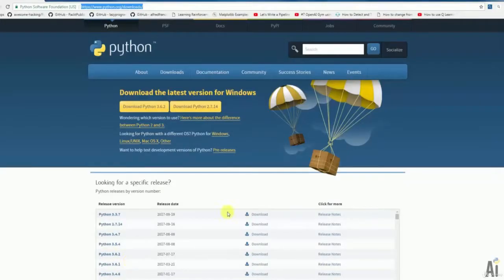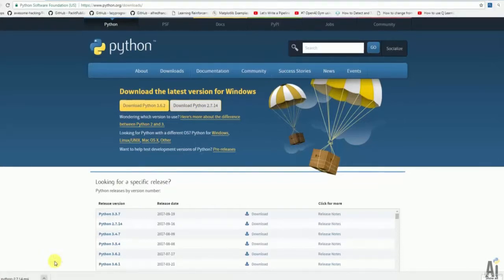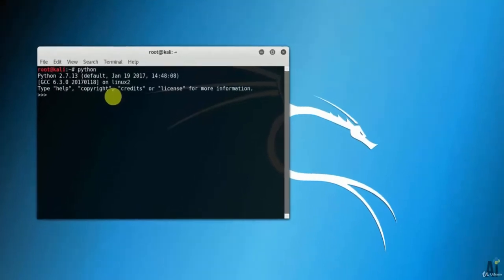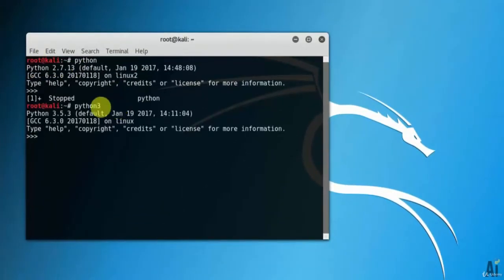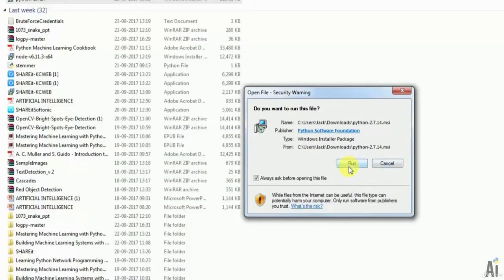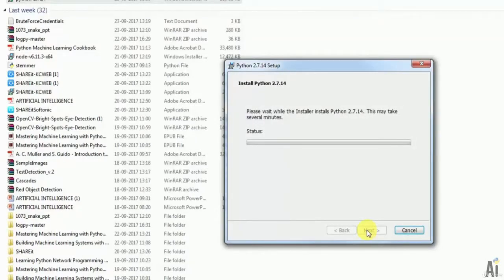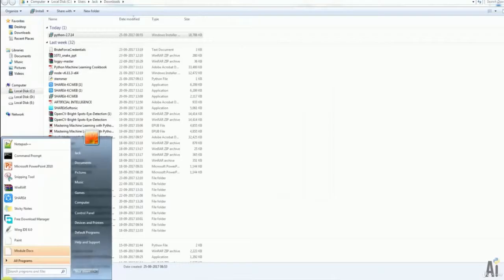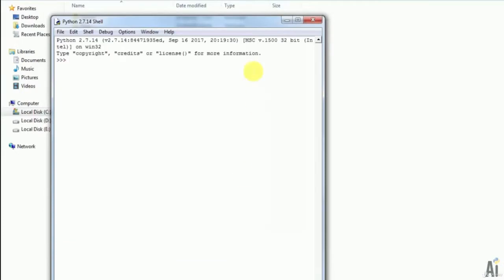4 Installing Python For Windows